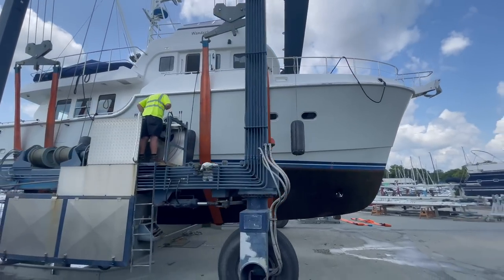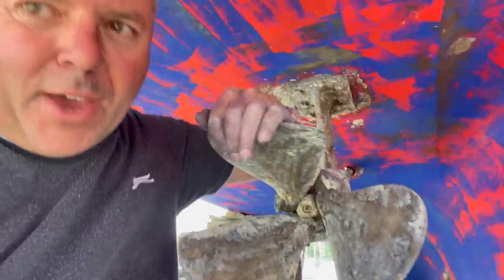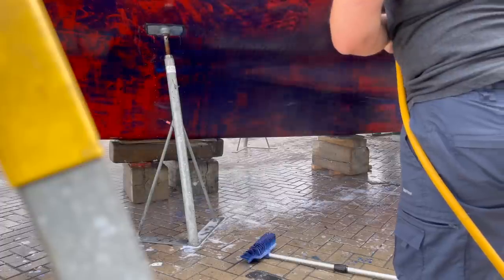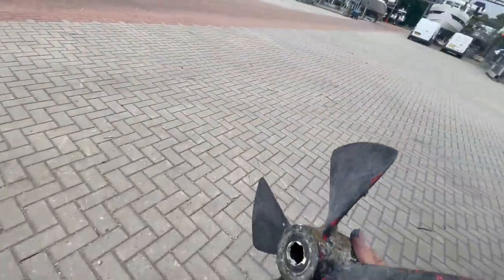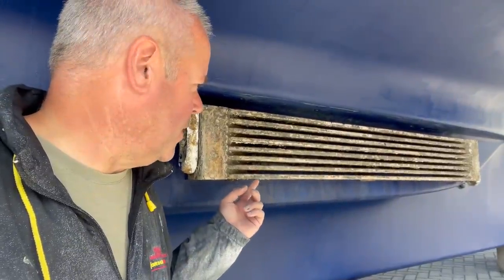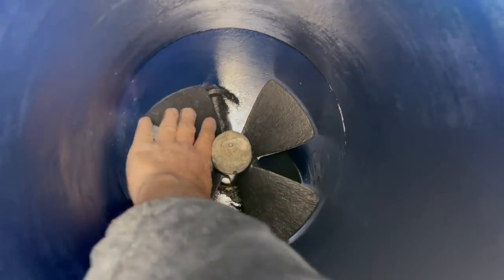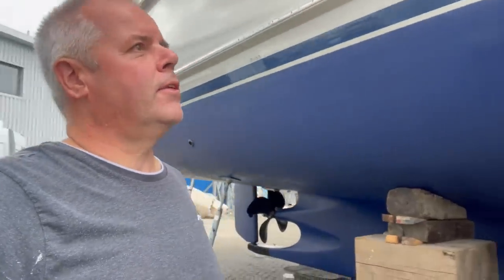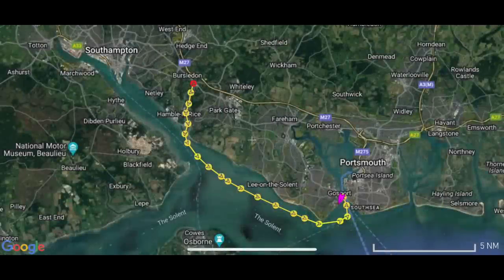Nordhavn 47 Lift out Maintenance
It's long overdue for a lift out...  4 years in the water with Ultrasonic Antifouling, let's get the job done!   This is how to maintain your Nordhavn on a budget - by doing it yourself!